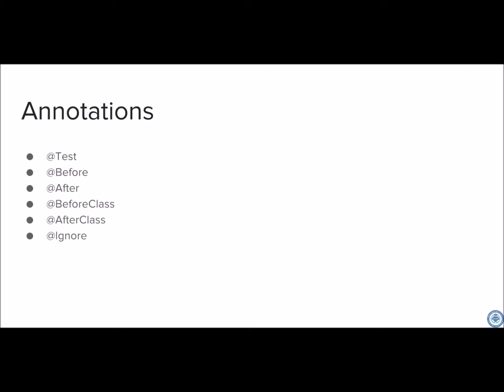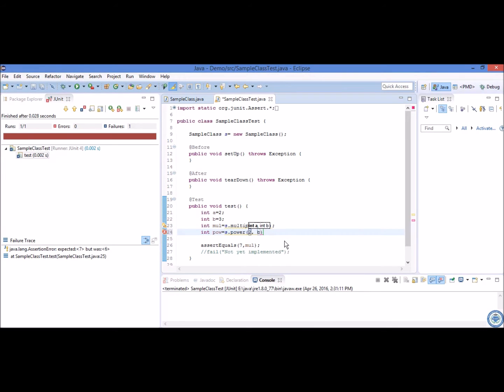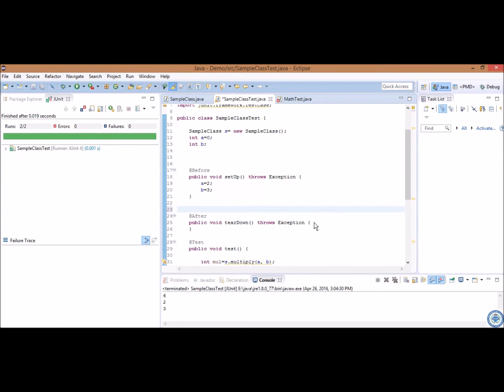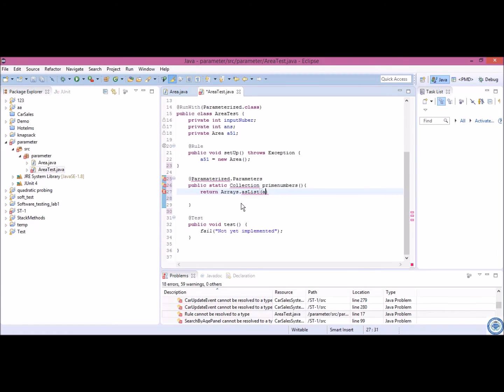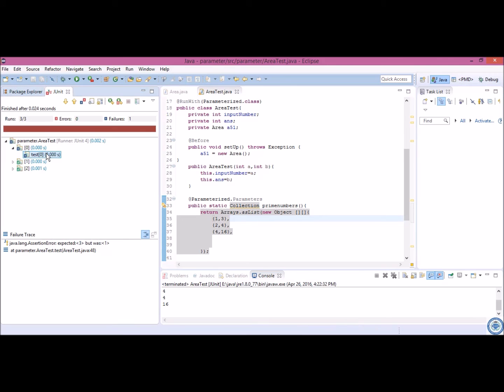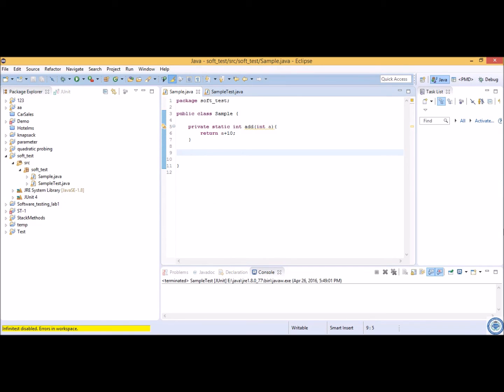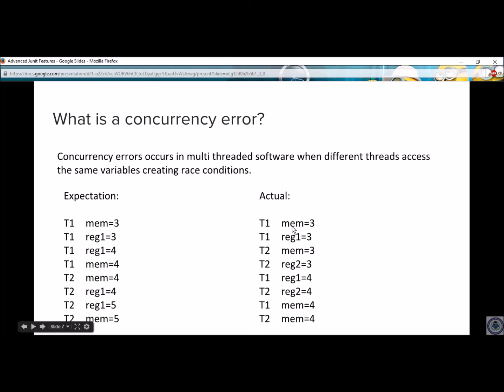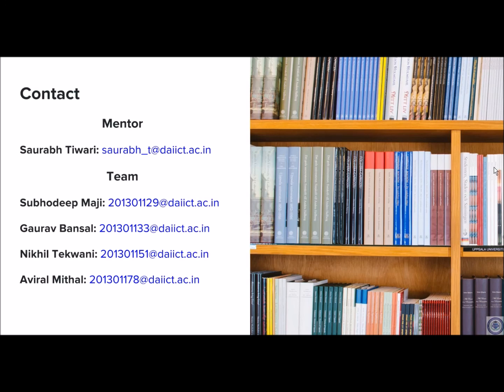JUnit Advanced Features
This video is about JUnit. In this video we have discussed about
1.Junit
2.Creating test cases in JUnit
3.Doing regression testing in eclipse using infinitest
4.Advanced annotations like @rules and @parameters
5.Testing private functions
6.Concurrency error testing